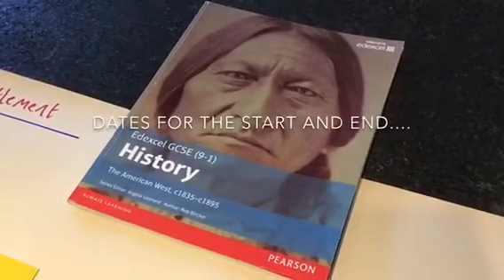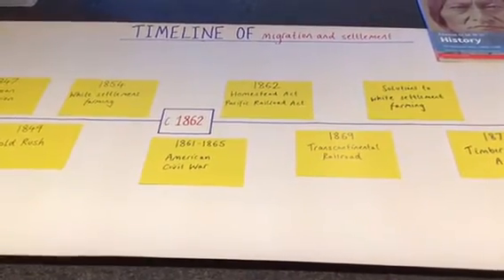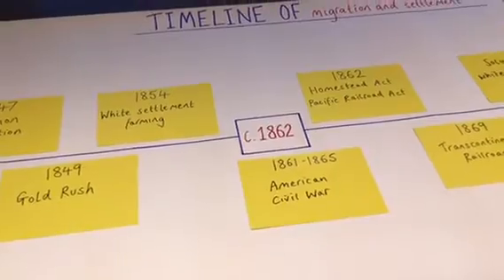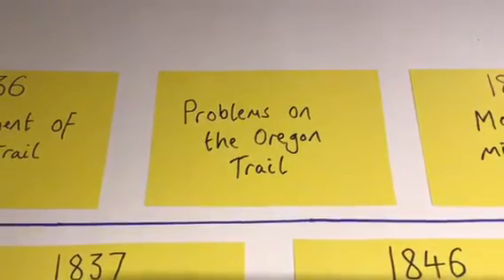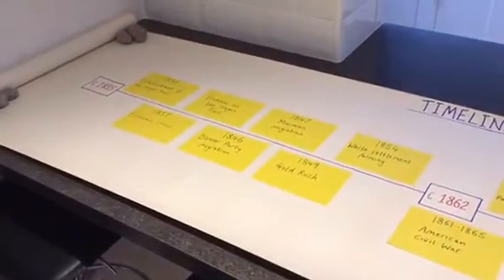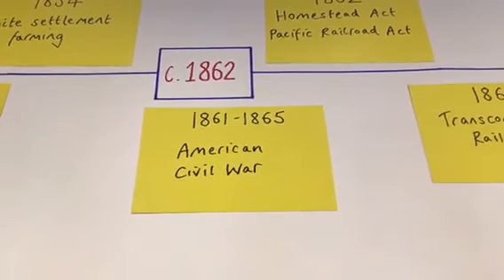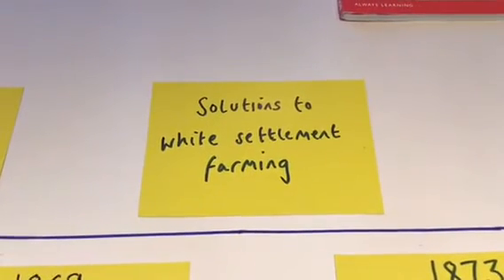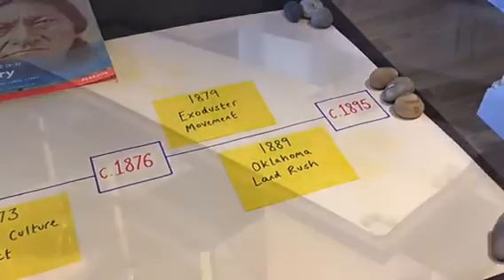Timeline of migration and settlement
Timeline of migration and settlement American West